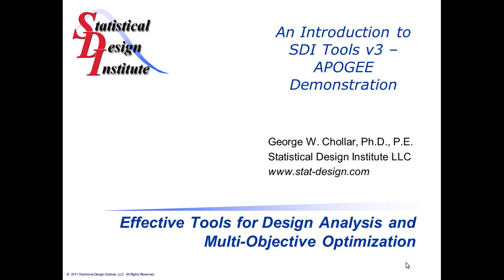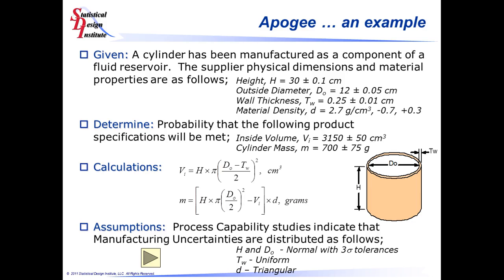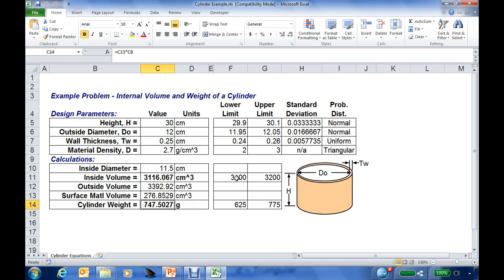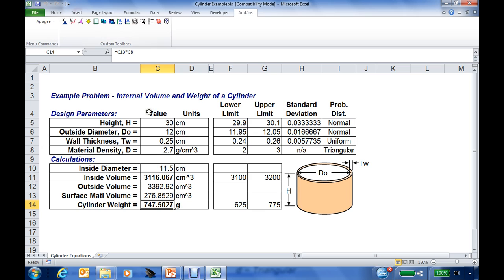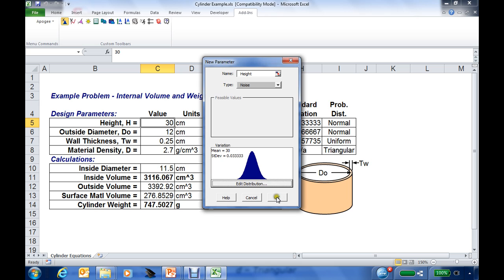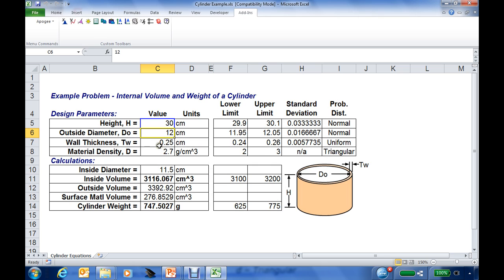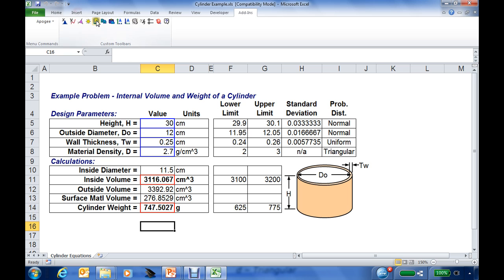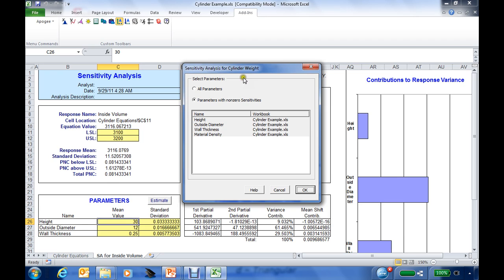Sensitivity Analyses and Monte Carlo Simulations with Apogee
This tutorial shows you how to perform Sensitivity Analyses and Monte Carlo simulations using Apogee which is an Excel Add-in that is part of SDI Tools.